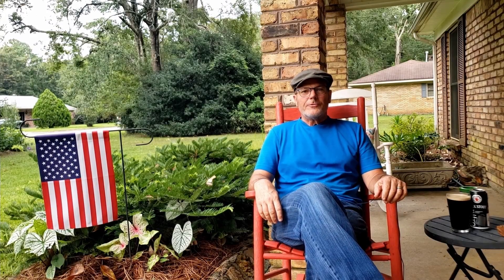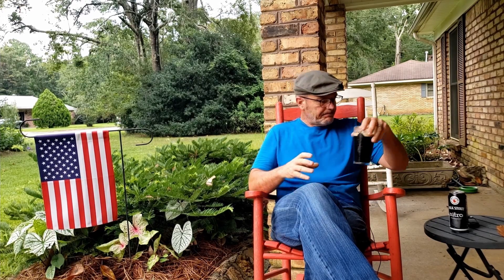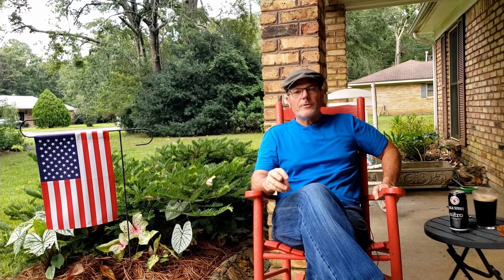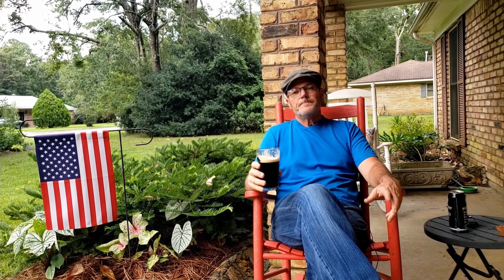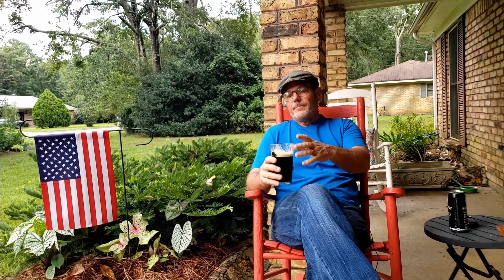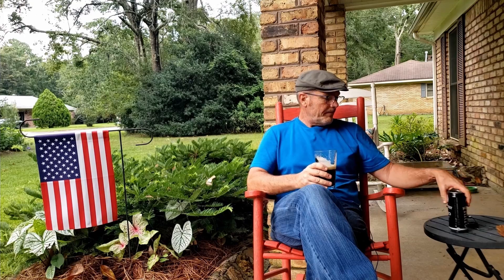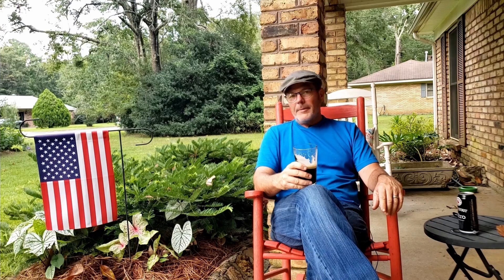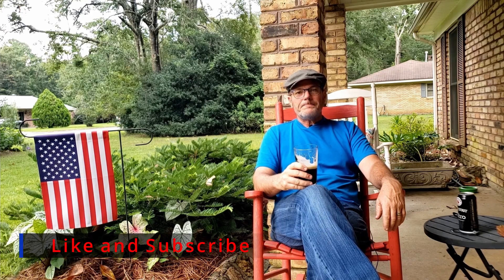Beer Review: Left Hand Milk Stout.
I reviewed an old favorite from Left Hand Brewing.